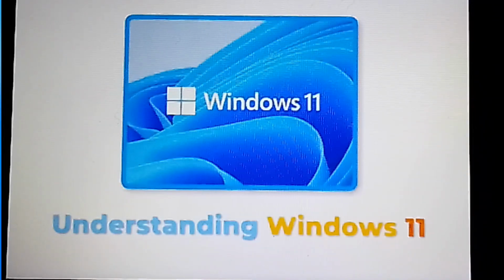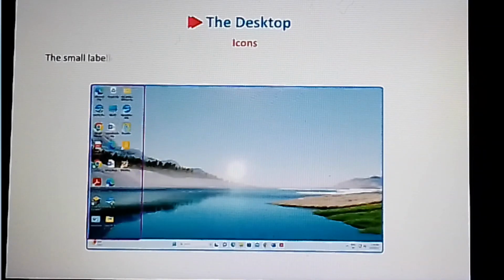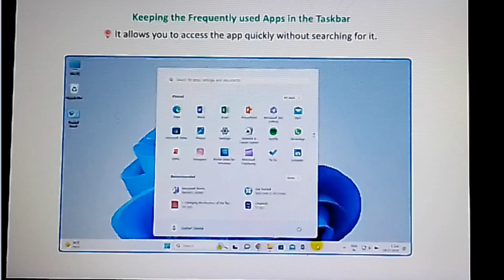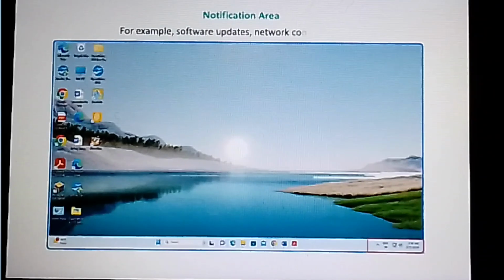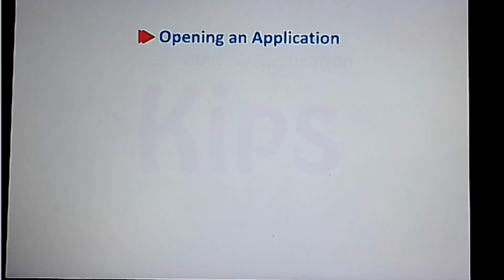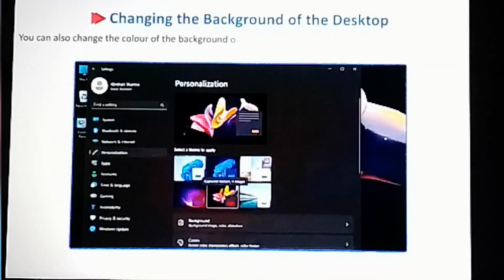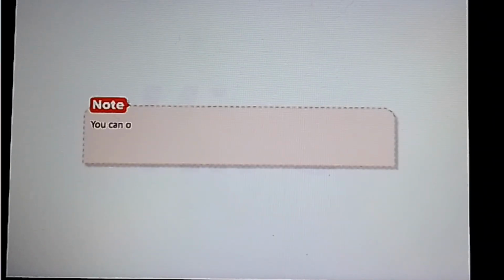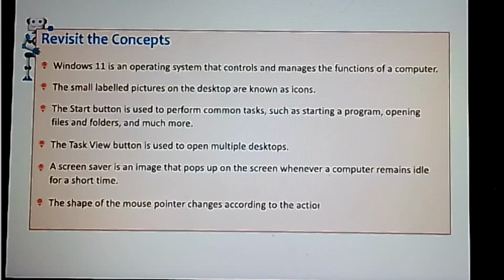"Computer Learning for Kids: class 3- Basic Concept and Fun Activities!"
"Welcome to 'Computer Learning for Kids: Class 3 - Basic Concepts and Fun Activities!' In this video, we introduce young learners to essential computer concepts in an easy and engaging way. From understanding hardware and software to exploring fun activities that make learning interactive, this video is perfect for children in Class 3. Watch as we break down complex topics into simple ideas, while also offering enjoyable exercises to reinforce the lessons. Whether you're just starting out or want to improve your computer skills, this video is a great place to begin!"